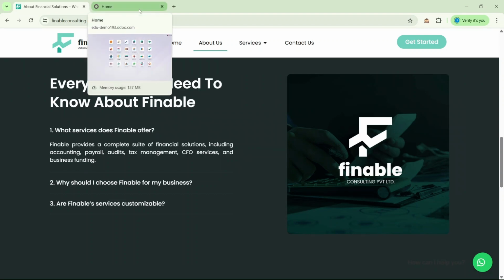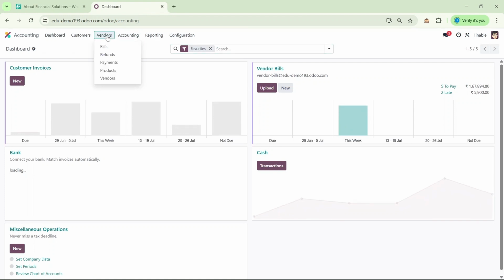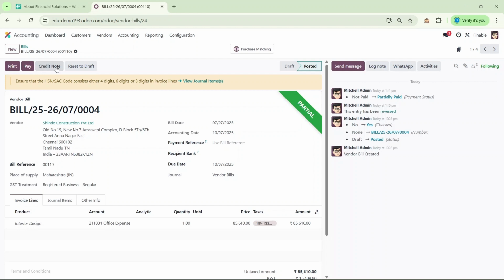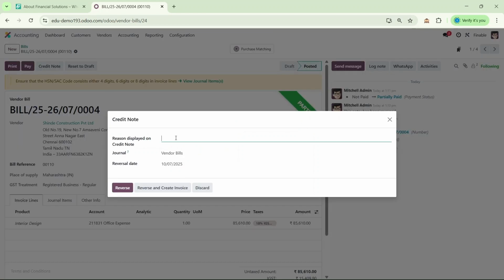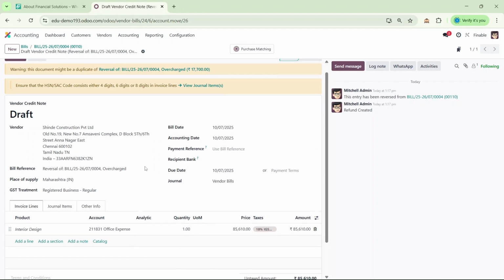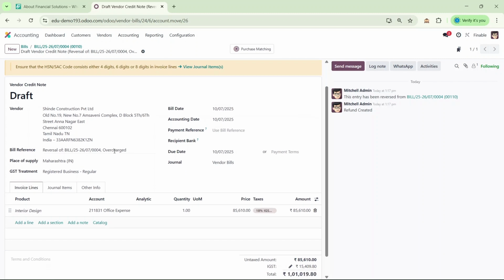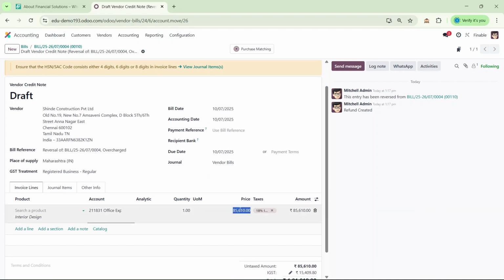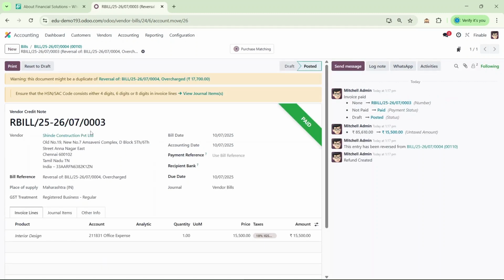📌 How to Create a Debit Note in Odoo | Step-by-Step Tutorial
In this video, we’ll walk you through the complete process of creating a debit note in Odoo, using the Accounting/Invoicing module. Whether you're a business owner, accountant, or Odoo user, this tutorial will help you understand when and how to issue a debit note for vendor refunds or adjustments.
🔍 What you'll learn:
• What is a debit note and when to use it
• Navigating to the correct module in Odoo
• Creating a debit note from a vendor bill
• ssBest practices for managing vendor transactions in Odoo
💡 Odoo Version Used: [Specify version, e.g. Odoo 16]
✅ Perfect for:
• Beginners to Odoo Accounting
• Businesses using Odoo for procurement and vendor management
• Finance professionals looking to streamline their workflow